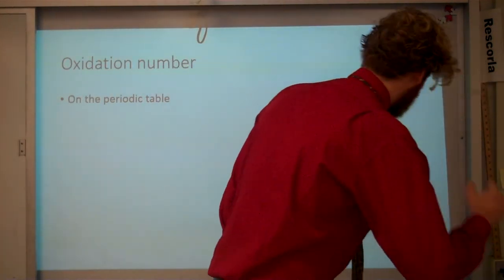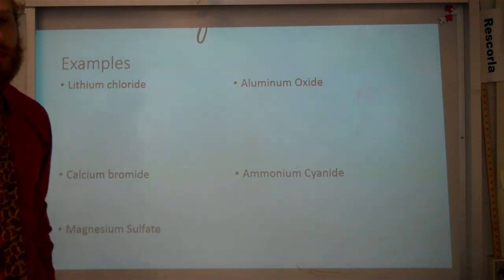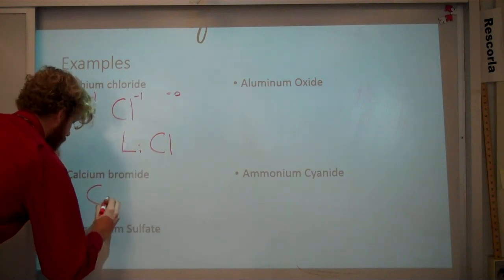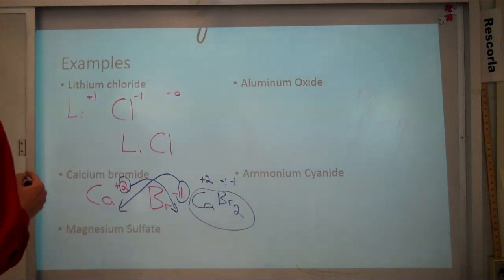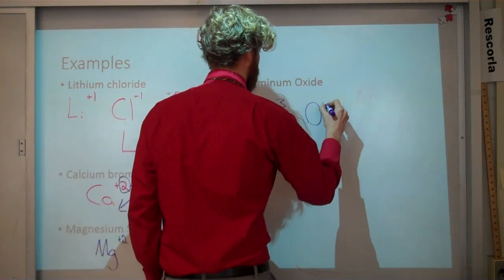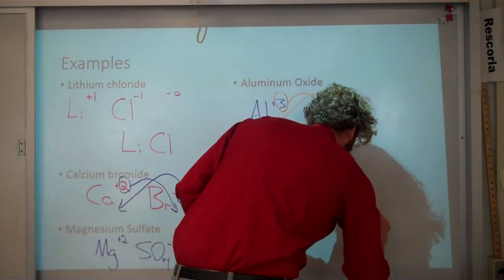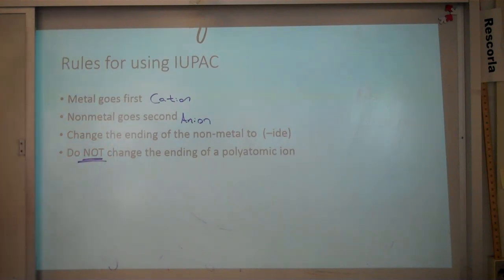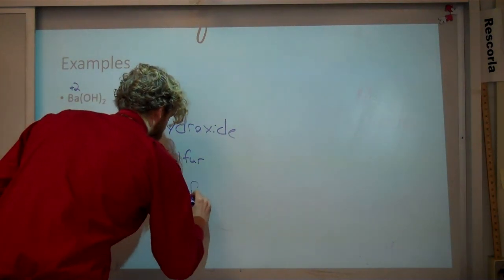Ionic Formula and Naming Video